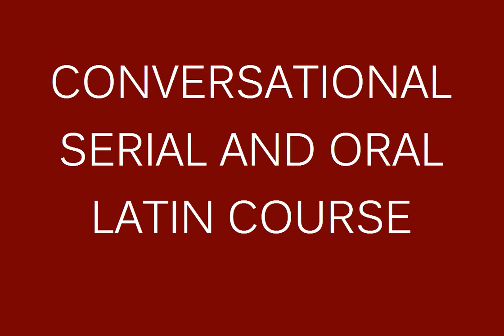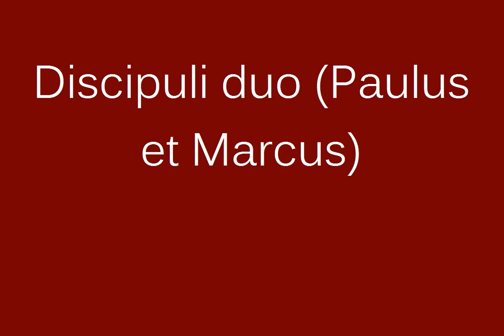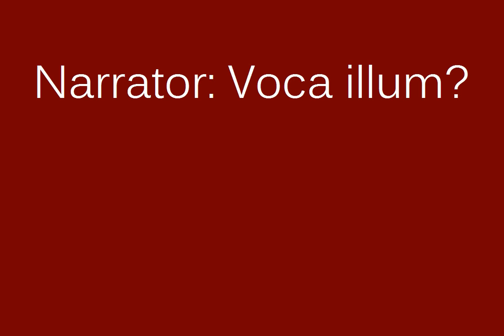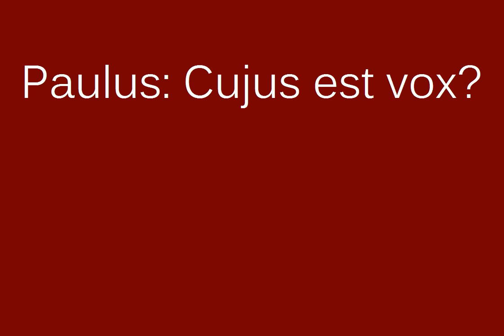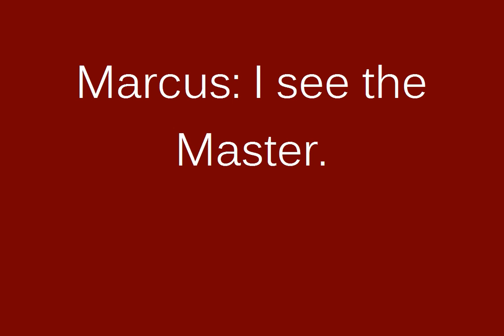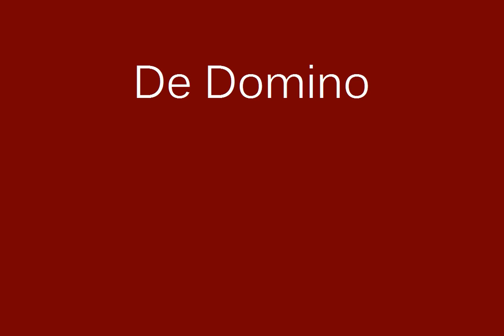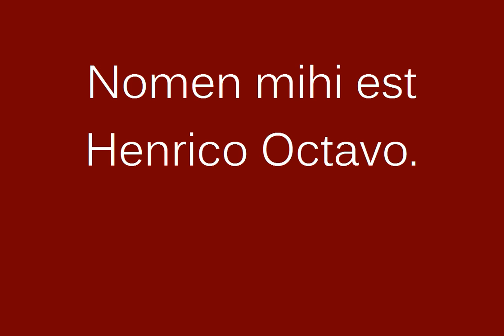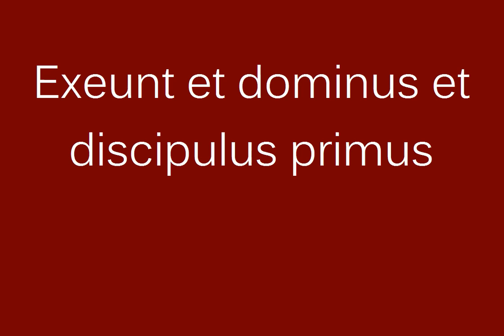Step 0040 The London Latin Course